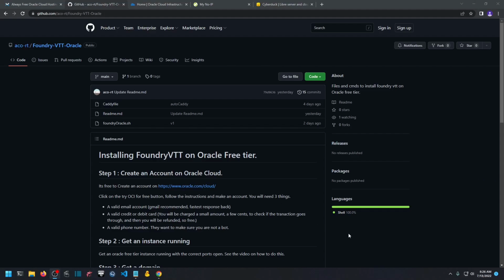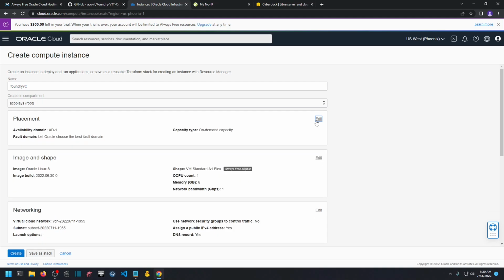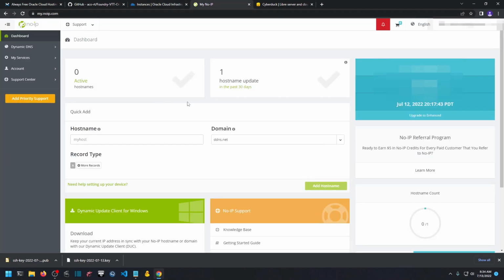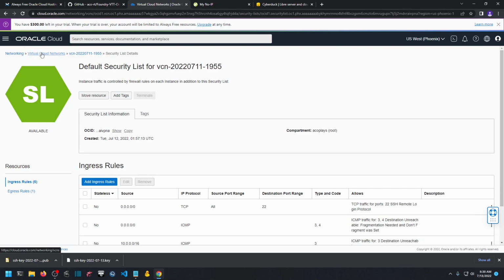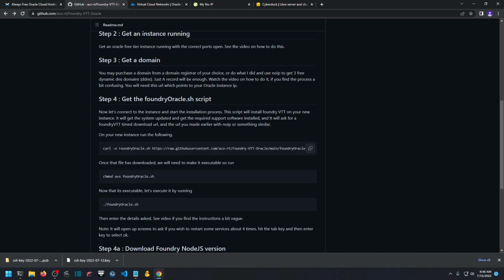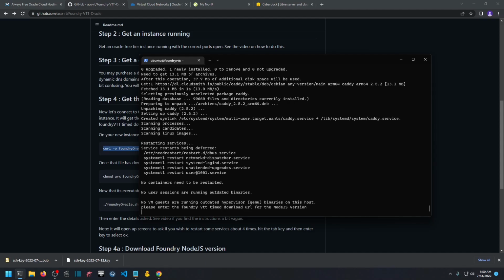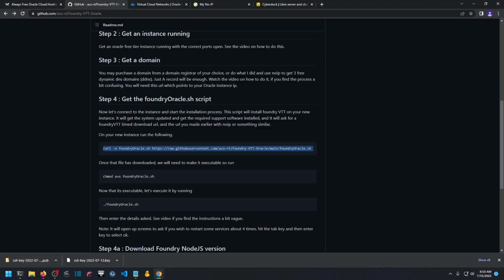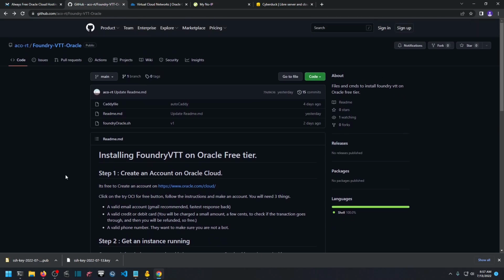Foundry VTT on Oracle servers Free tier Semi-automated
Real time installation, so you can follow step by step. This is semi-automated installation process. This shows you how to install Foundry VTT on Oracle cloud servers using the free tier resources. Jump to a chapter that you would like to review.

Chapters:
00:00 - Intro
01:35 - Step 1 Oracle cloud account creation
02:50 - Step 2 Creating a compute instance
06:20 - Step 3 Getting a domain using noip
09:19 - Step 2a Opening the correct ports on OCI.
10:46 - Step 3a Connecting to the server with SSH
14:18 - Step 4 Getting and running the script to install FoundryVTT
18:06 - Timed url NodeJS version from foundryvtt.com
20:15 - Using the url made earlier with noip to complete installation
21:05 - Maintenance update
22:11 - File transfer using Cyberduck
25:00 - Chatting and Bye.